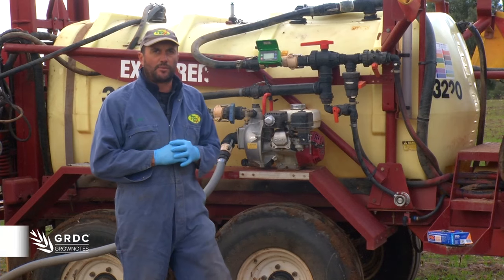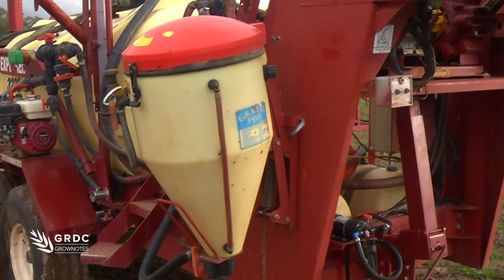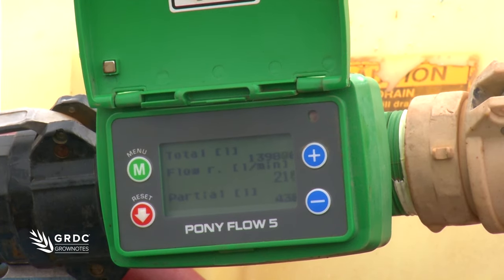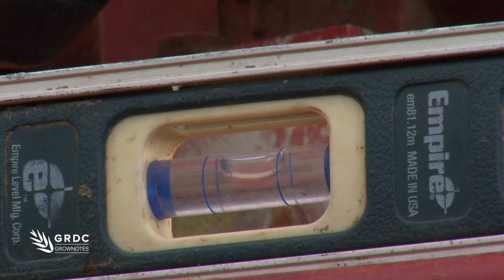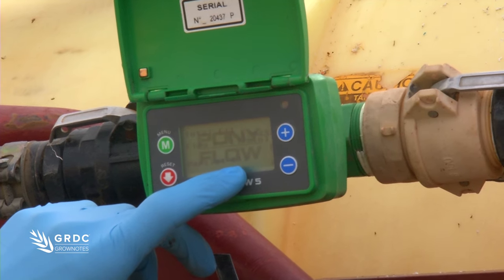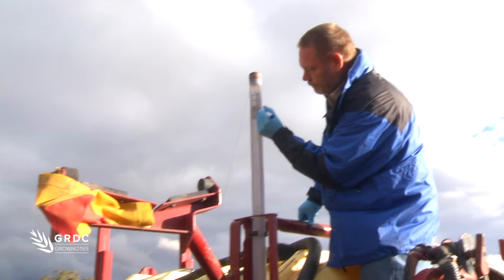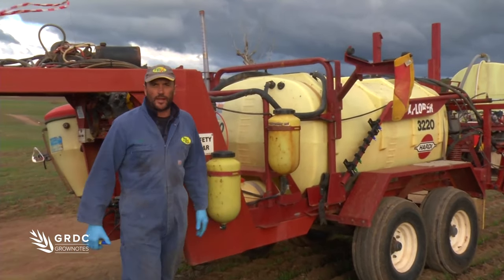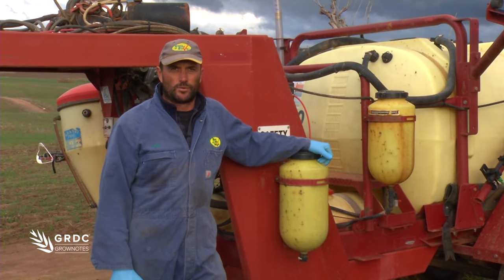Spray Application GROWNOTES™: Tank calibration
Tank calibration. Another video from GRDC's Spray Application GROWNOTES™ series.